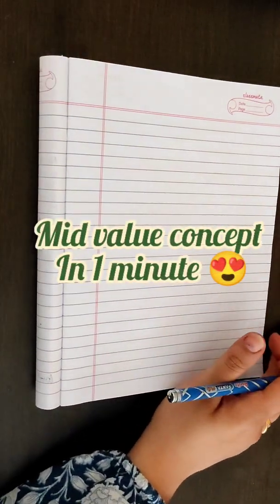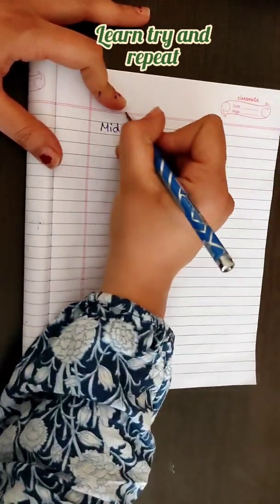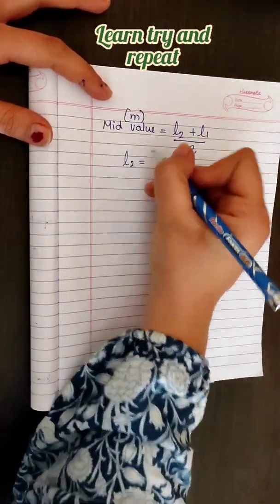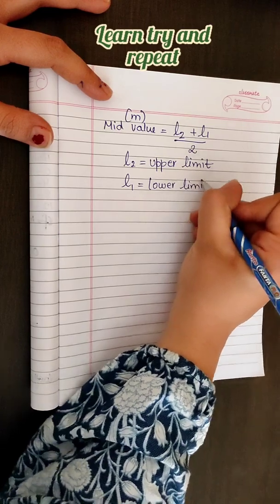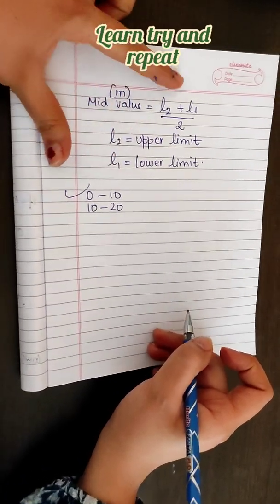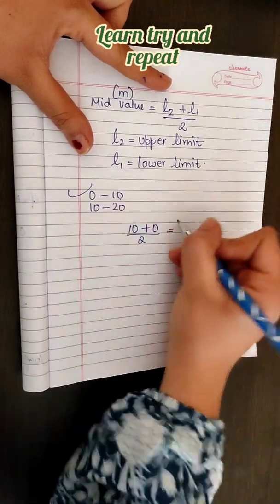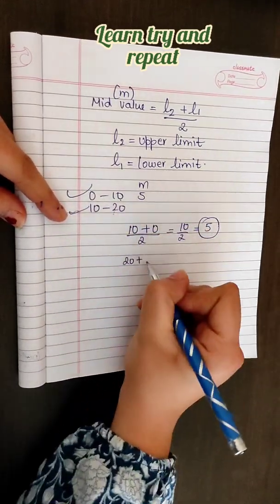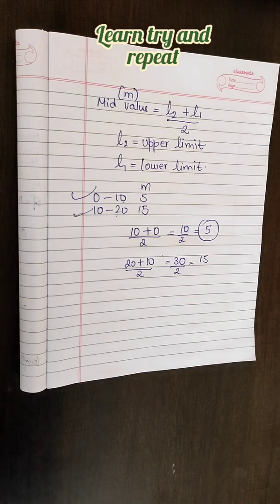concept of mid value ' m' / example of mid value /formula of mid value / 1 mintue video of commerce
This video is about the mid value. in this we have discussed the formula and the example from which you can clearly understand how to find the mid value in statistics or in any other subject. the formula for mid value is L2 plus L1 / 2. here L2 is a is upper limit and L1 is a lower limit. so in any class interval if you at both the lower limit and the upper limit and divided by 2 you will get the mid value of that a class interval. this video will be helpful for all the students of Commerce,  b. com, bba and Mba.
if you have any doubt in metvalue or any other topic of statistics you can tell us in a comment section ,will help you as soon as possible.
Keep watching a videos and keep posting your doubts.
1 minute video
1 minute understanding of mid value
1 minute concept clarity